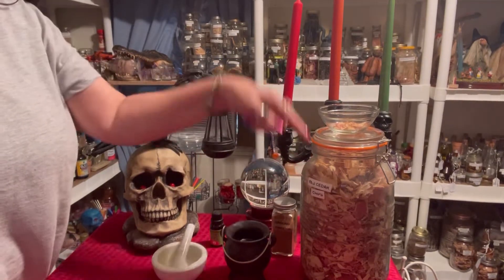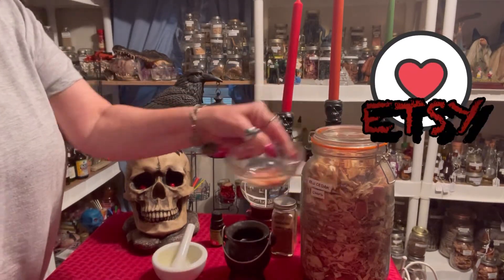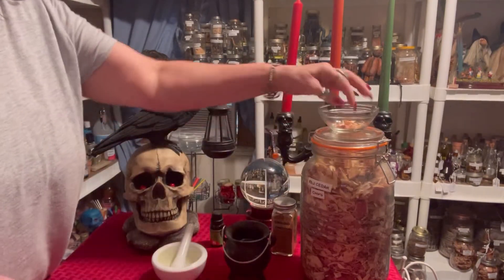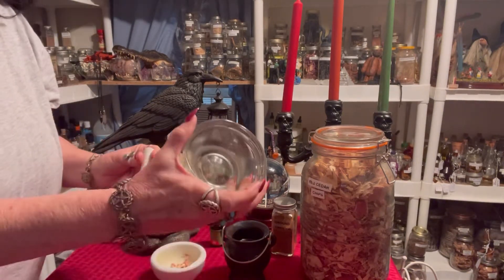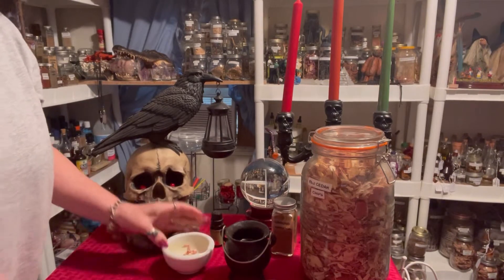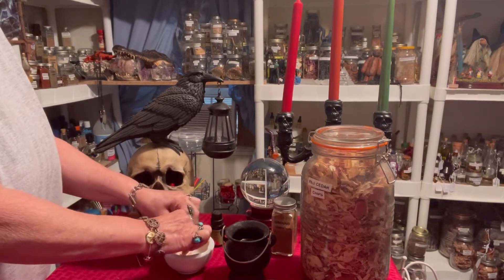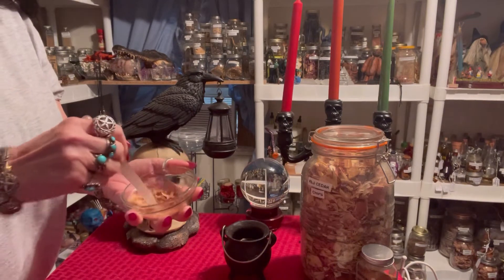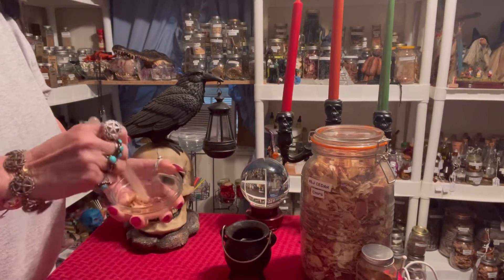APHRODITE Incense For LOVE ATTRACTION Ritual/Spell Workings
If you are one of MY subscribers already and you are getting ready to put in an order for any of my products…
Blessed Be

“ EDITING & MUSIC DONE THROUGH VLLO APP”
Or

My link  is
your generosity is greatly appreciated…
Blessed Be

Witchy Sculptures are sold to the first person that pays, PLUS  shipping …
shipped by USPS PRIORITY only…

For shipping please email me with address (email is in the description box), so I can get a shipping quote amount and email you back with the total cost and my PayPal link… Witchy Sculptures will be sold to the first that pays…
Blessed Be

My Channel does not accept any links in the comments to keep down Spammers…
Blessed Be

 Spiritual products join
To book a pendulum reading ...